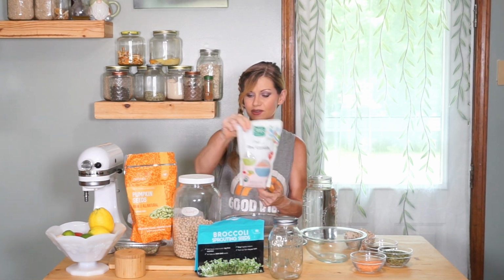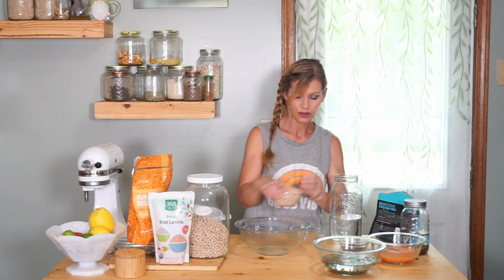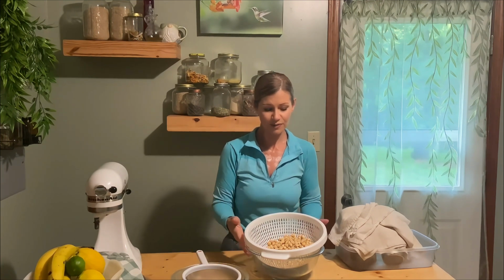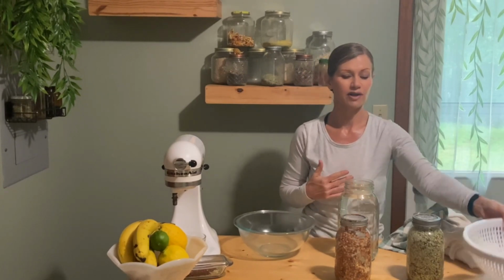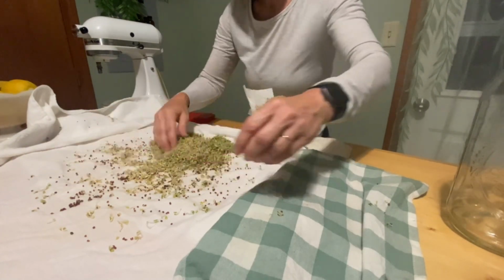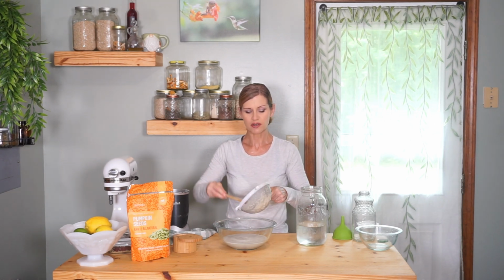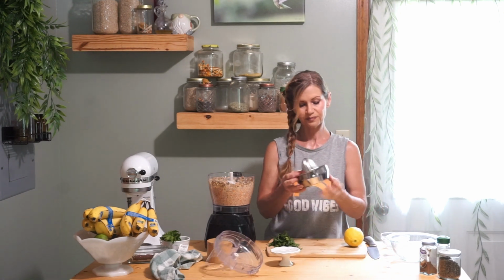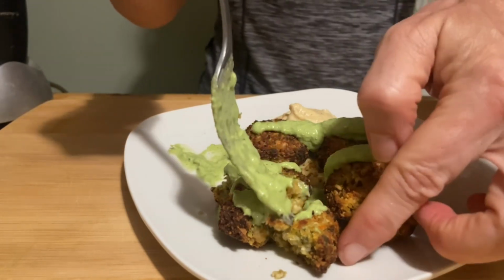Easy And Delicious Sprouts with Raw Vegan Falafel and Pumkin Seed Milk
This week I'm sharing how easy it is to sprout your own broccoli seeds, chickpeas, and lentils and pumpkin seeds at home! Not only are sprouts crunchy and delicious, but they're also nutritional powerhouses—packed with vitamins, minerals, fiber, and plant-based protein. Broccoli sprouts are especially rich in sulforaphane, a compound linked to detox support and cellular health, while chickpeas and lentils deliver lasting energy and support digestion. In just a few days, you can grow fresh, vibrant sprouts to supercharge your salads, sandwiches, and snacks! 🌱 Also including a recipe for raw falafel and absolutely divine pumpkin seed milk.

Sprouting lids

Broccoli seeds

Pumpkin seeds

Bulk chickpeas

Ninja food processor